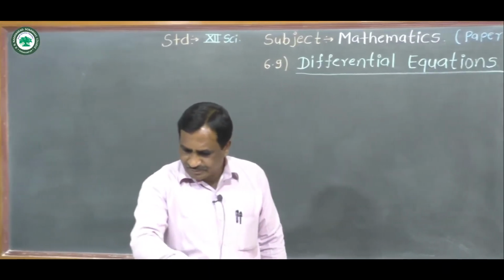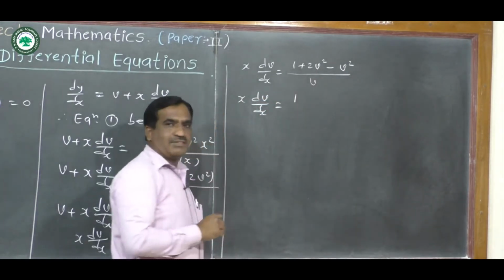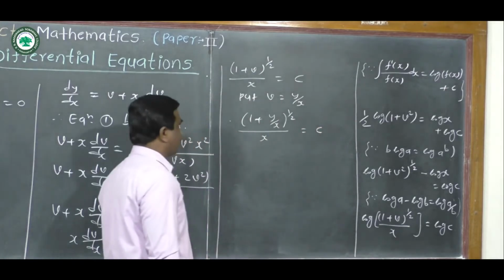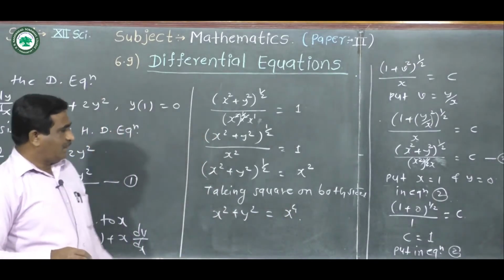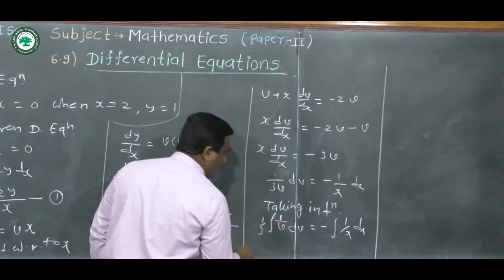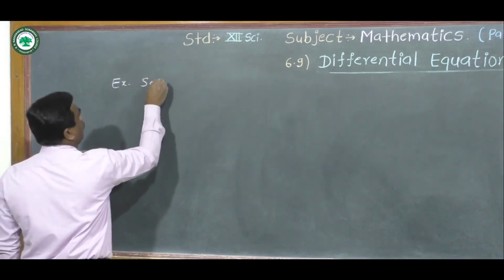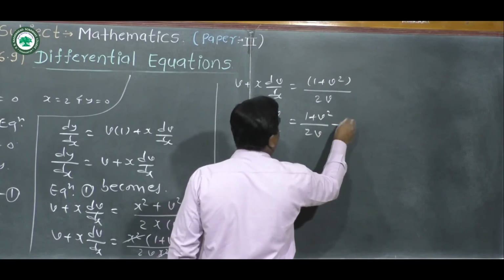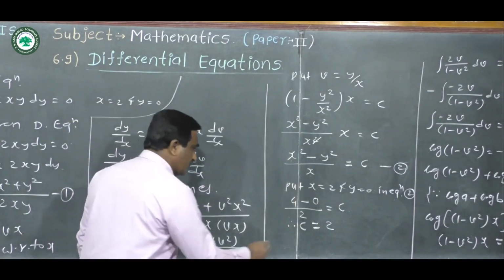XII.Sci (Math) || Topic: Differential Equations || By Prof. Kasale P.B.